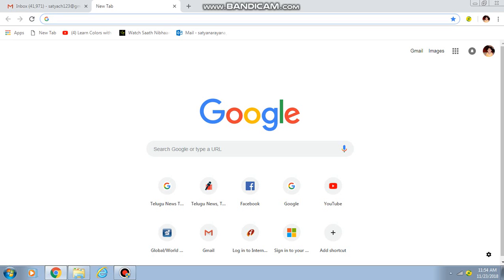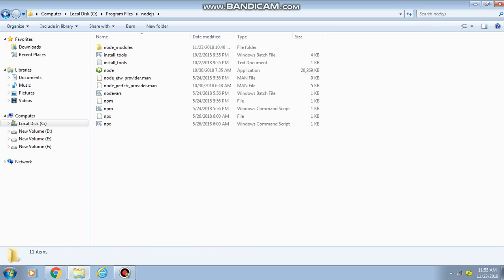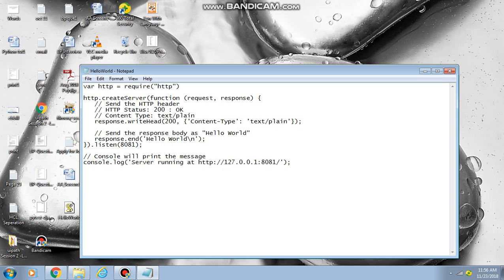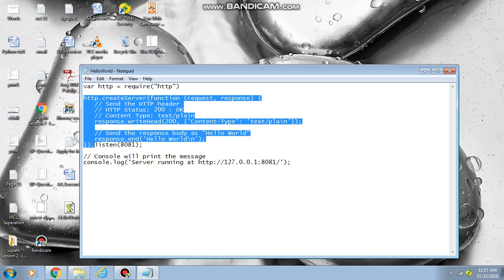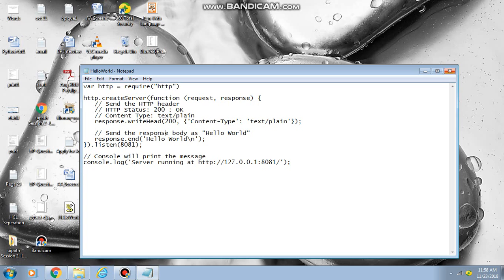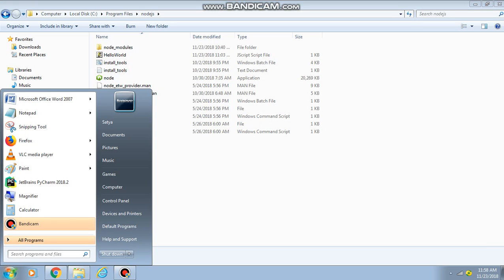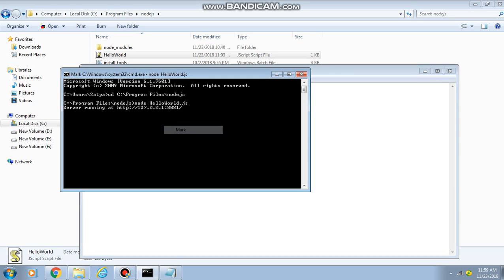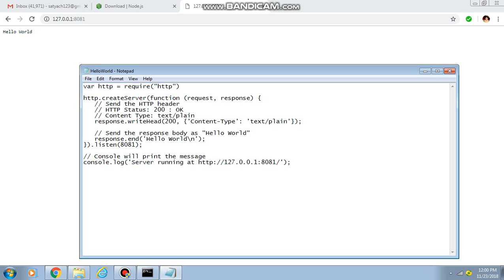What is Node.js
Overview about Node.js